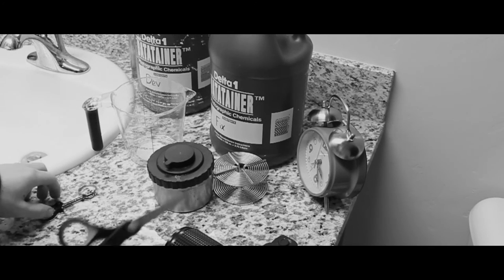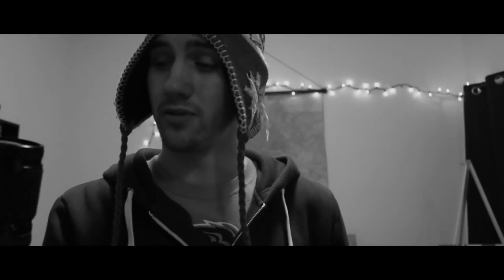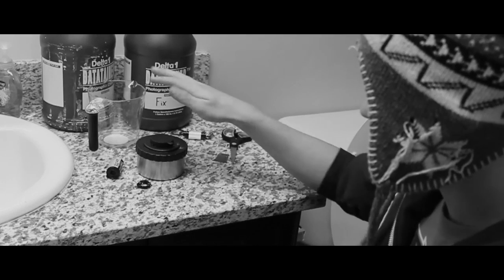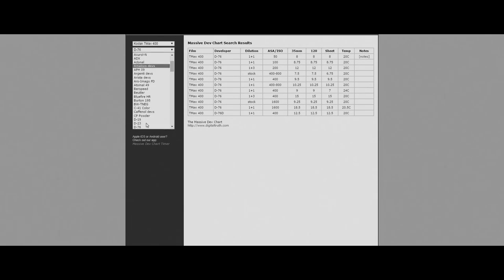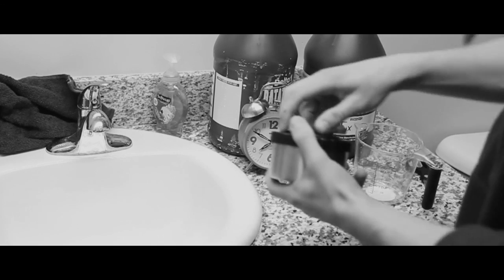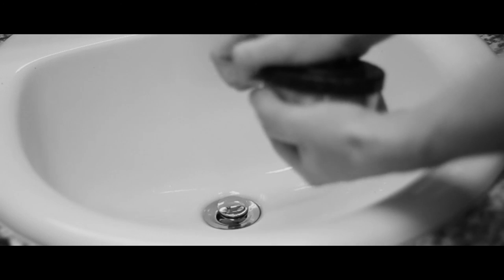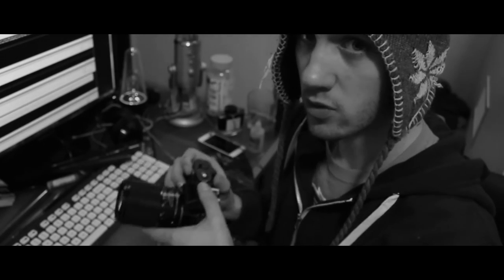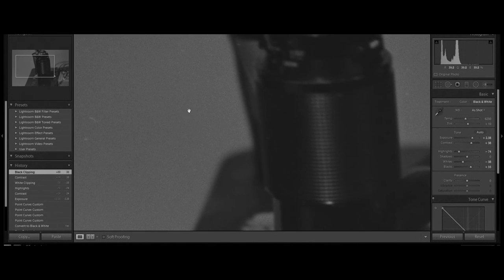How to Turn 35mm Film into Digital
A complete guide starting with a used film camera and ending with a digital photo that can easily be uploaded to the internet.
D76 Developer
Bottle Opener
Some Cool Shoes Become a channel member to help support and get access to perks